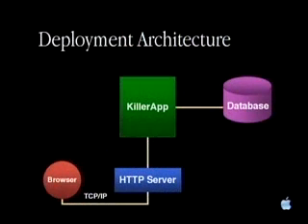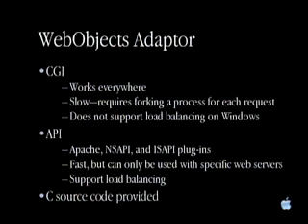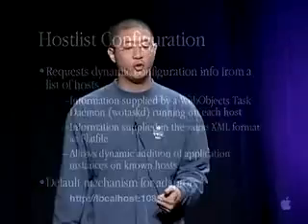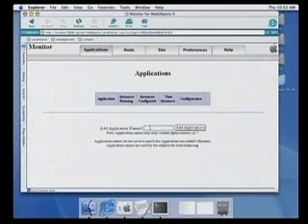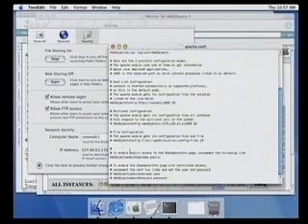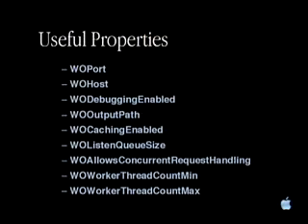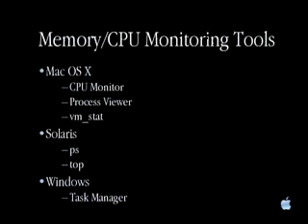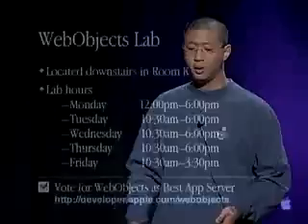WWDC 2001 611 Deploying WebObjects Applications